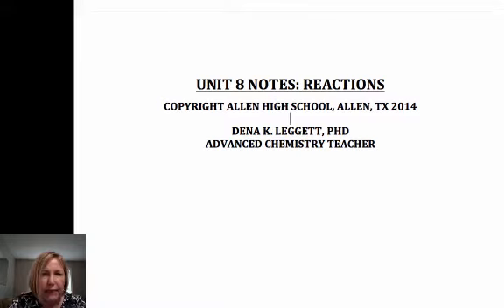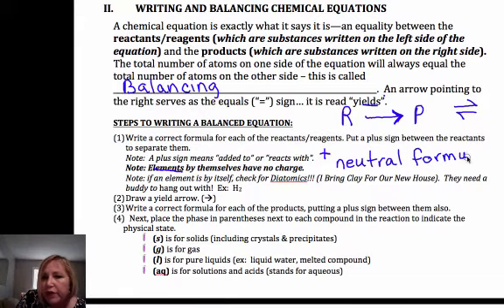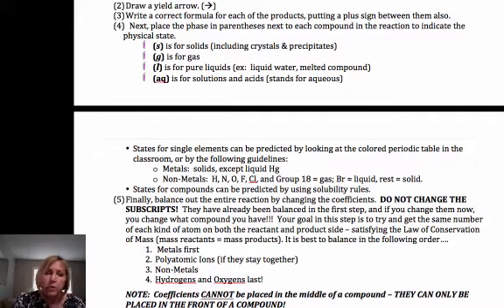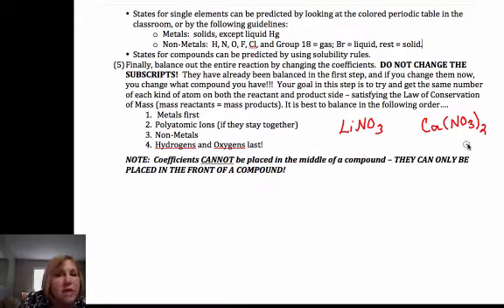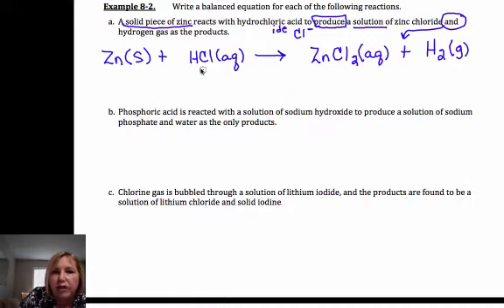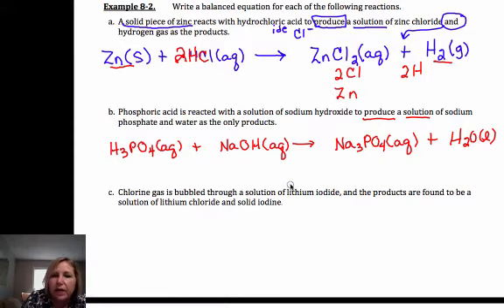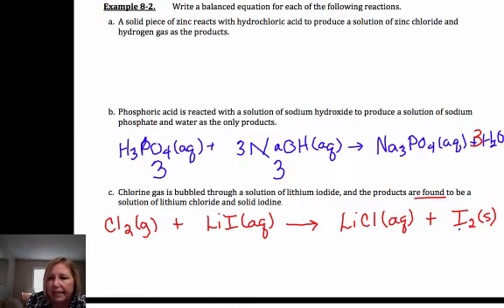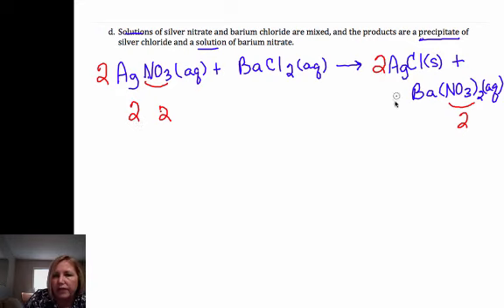Leggett PreAP Chemistry Reactions 2